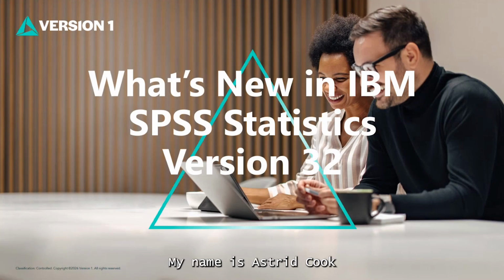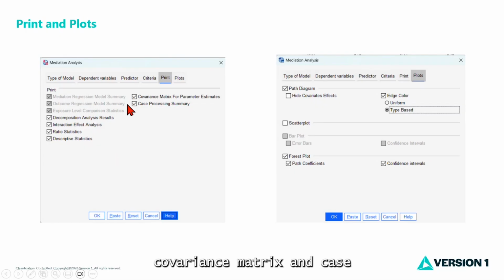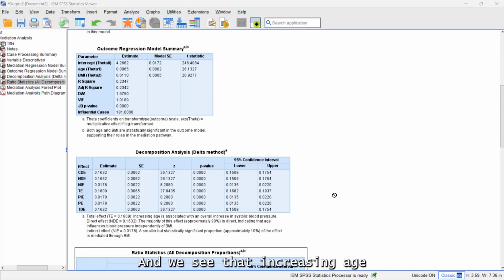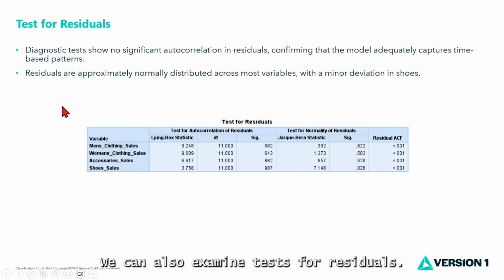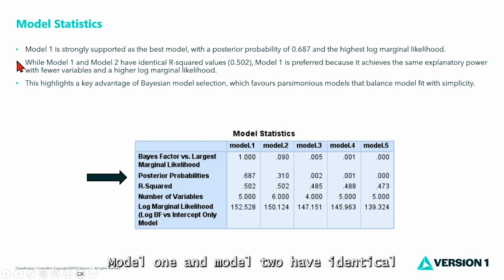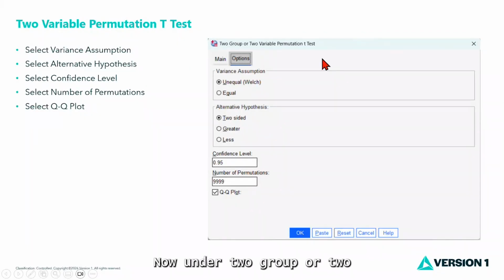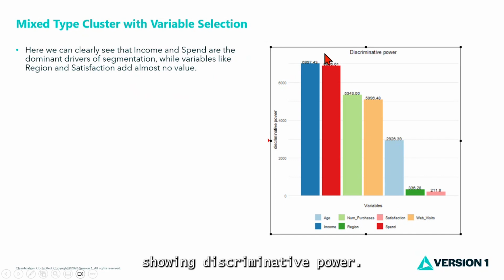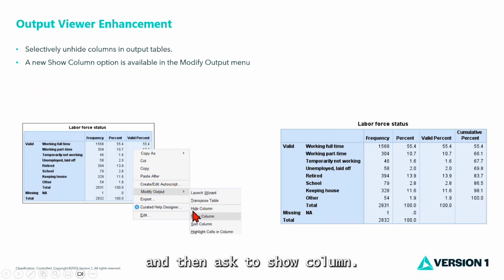What's New in IBM SPSS Statistics Version 32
In this webinar, learn about new features in IBM SPSS Statistics Version 32.